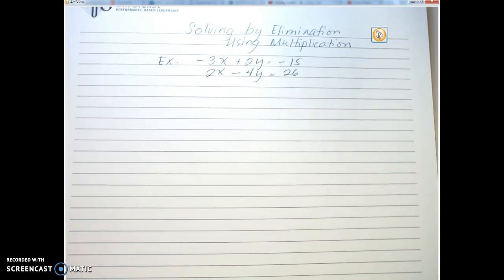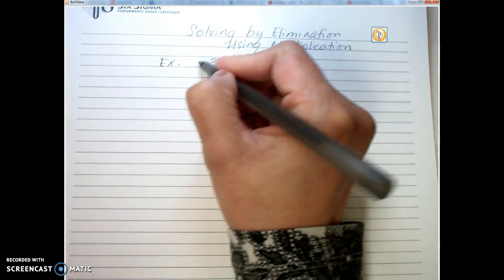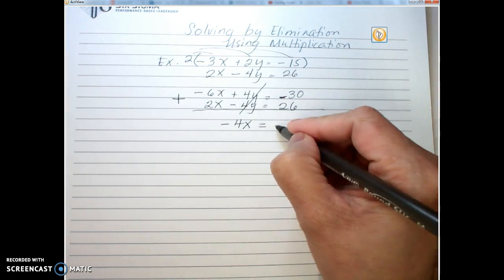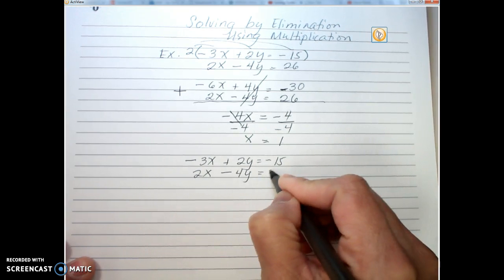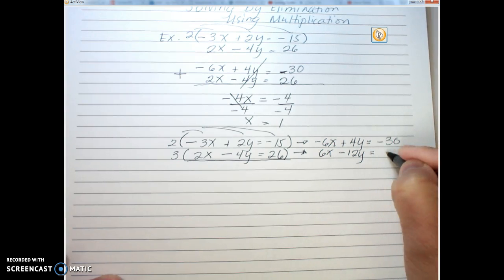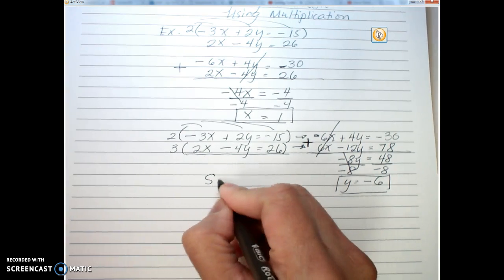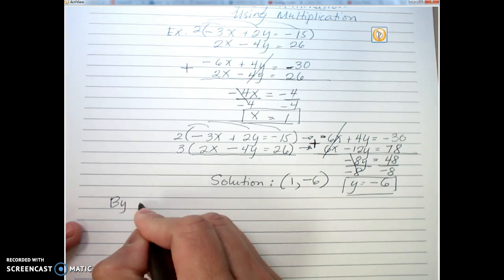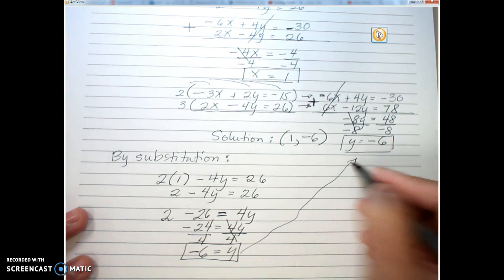Elimination by Multiplication